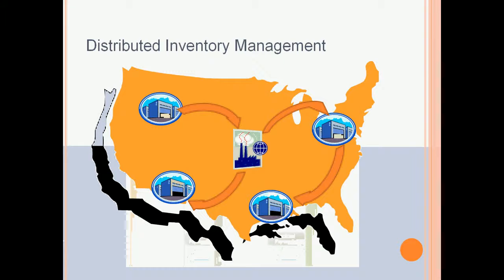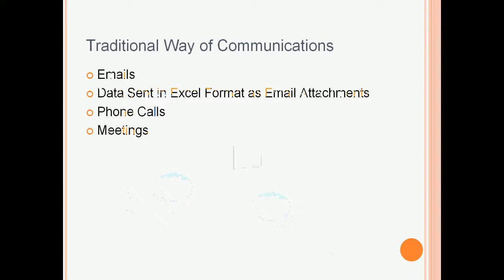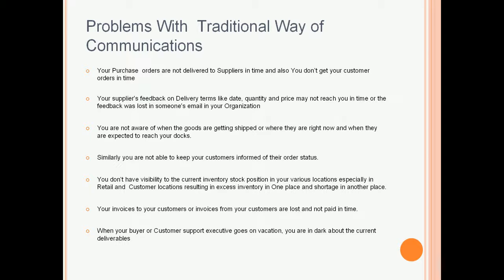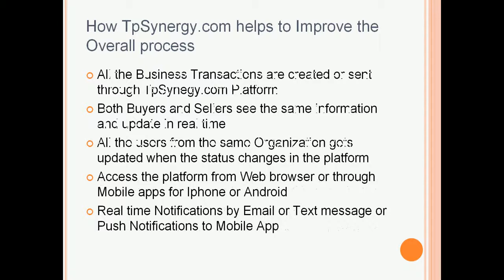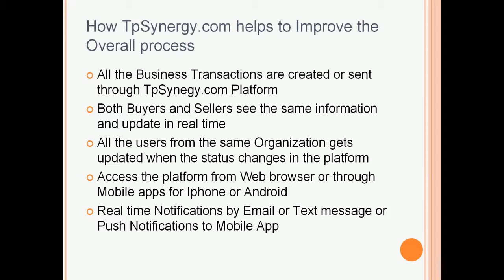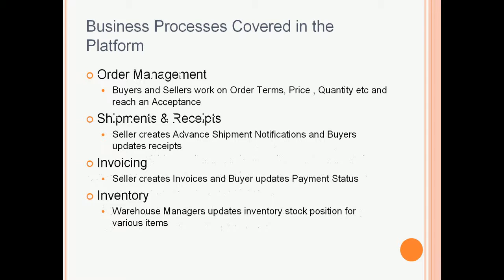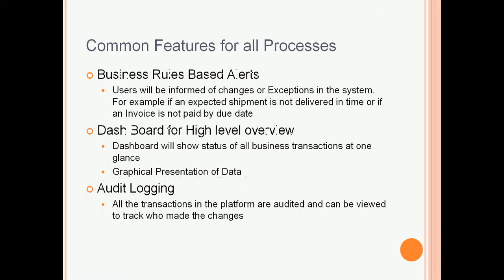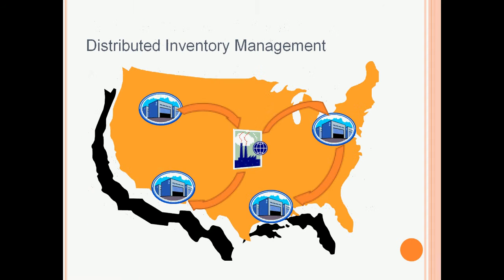Supply Chain - Collaboration - TpSynergy.com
Communication is a very essential element in Supply Chain. With out a common platform between customers and suppliers, these communications are lost. TpSynergy provides this communication platform. This video explains how the TpSynergy supply chain platform works